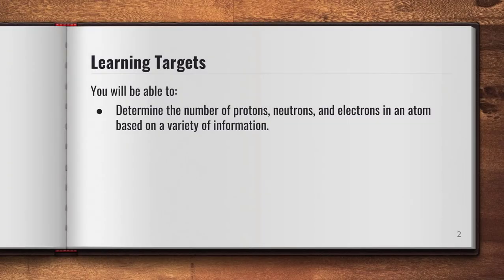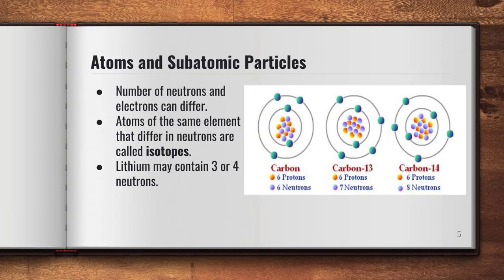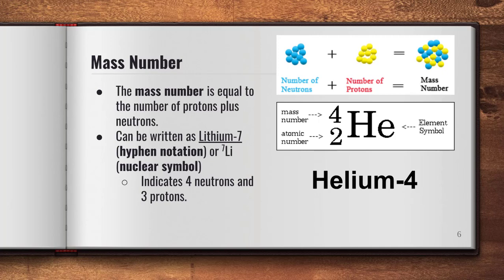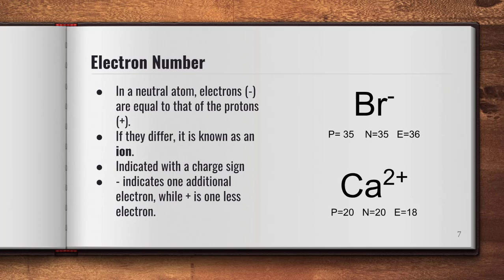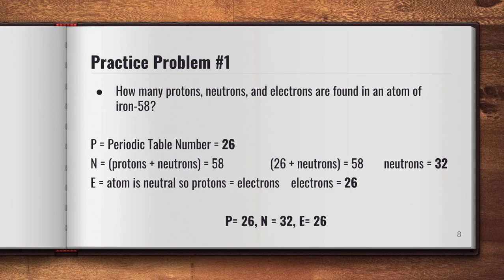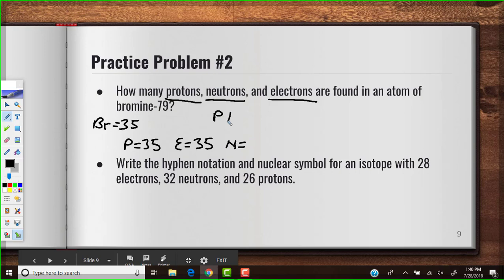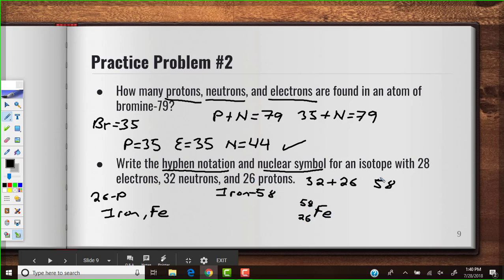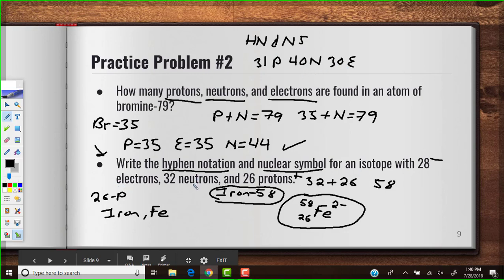Chemistry: Video 2-3: Atoms and Subatomic Particles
Mr. Lamb describes the process to determine the number of protons, neutrons, and electrons in any atom. Mass number and atomic number are discussed along with nuclear and hyphen notation of elements.